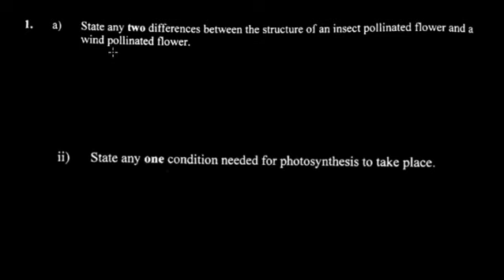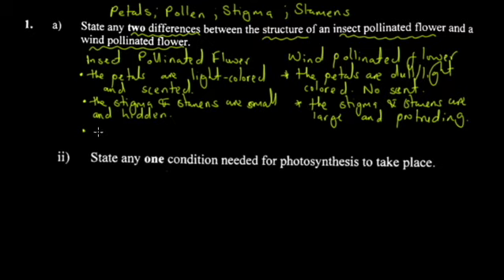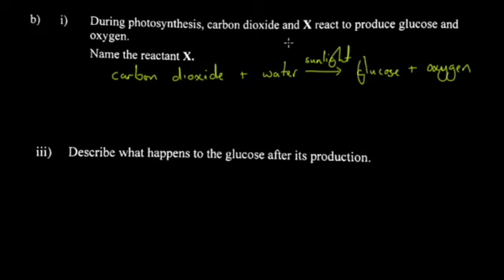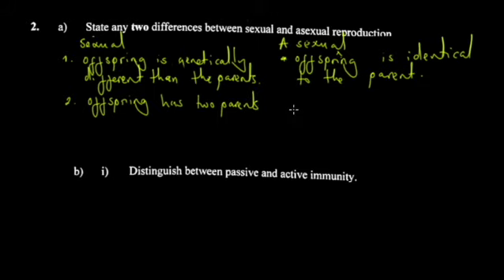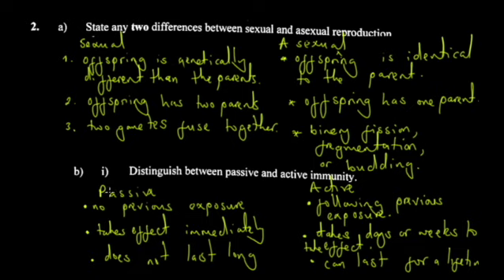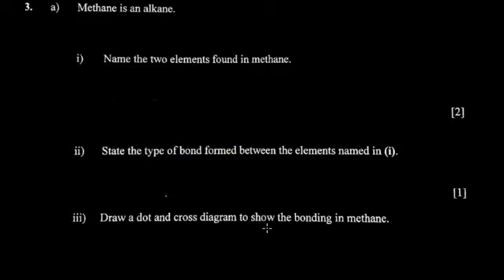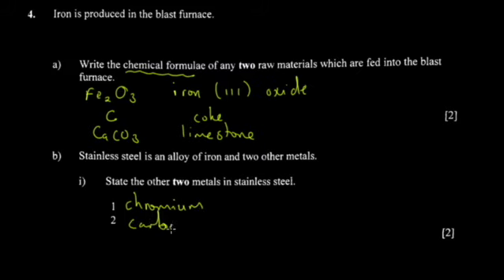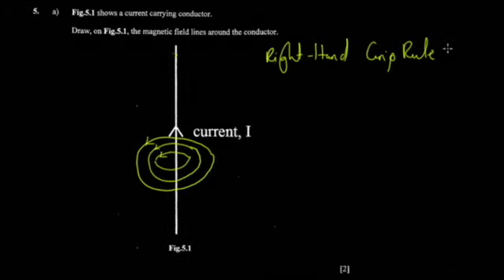ZIMSEC O'Level Combined Science| June 2019 Paper 2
This is part 1 of primaEd's ZIMSEC Combined Science O'Level Paper 2 for June 2019. The material is provided by primaEd, the leading Edutech company in Zimbabwe. Join hundreds of Zimbabweans in learning online on primaed.com. Our mission is to use fun and intuitive learning techniques to encourage scientific curiosity and innovation as well as promote local literary interest in research, authorship, and academia, as these relate to competence in personal and corporate development.